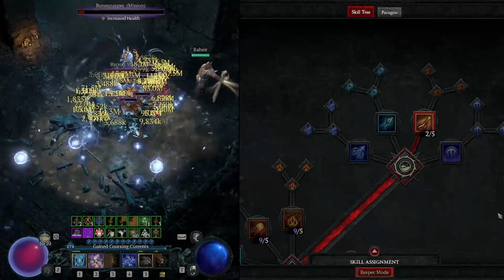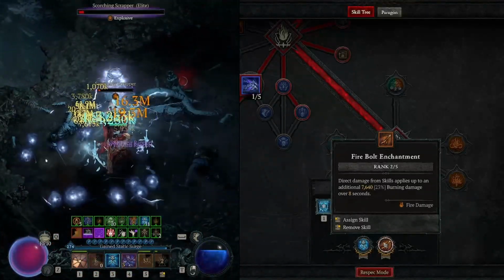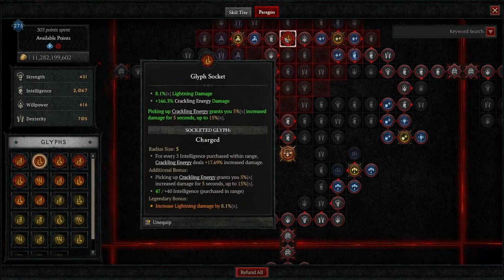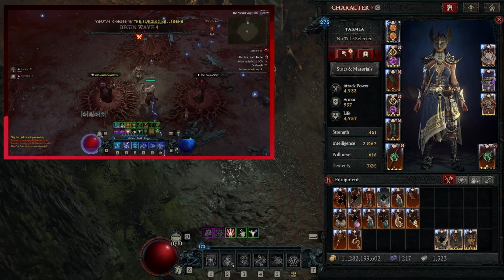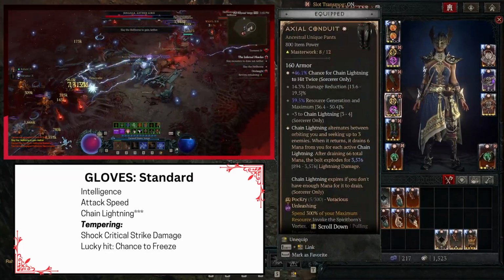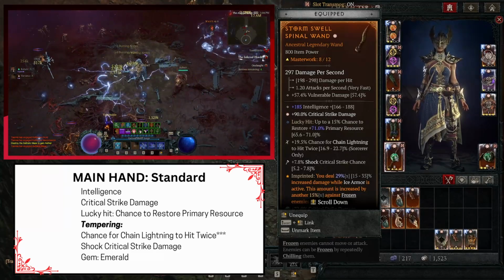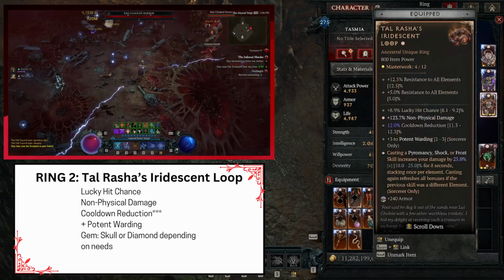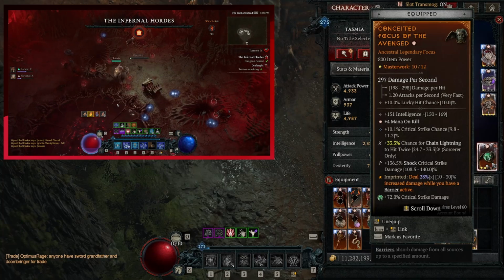D4:S6 | Endgame Chain Lightning Build | Overworld Speed Farming | All Torment IV | T80+ Pits ✅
Open me for build planners and stuff! :D
Appreciate it! Hit those like, sub, bell buttons if you want to!

This is my take on a Chain Lightning build, as usual haven't been able to gear it how I want (Affix and Masterworking wise) But it's capable of T80+ Pits and beyond, especially with optimized Masterworking and Greater Affixes. As is, 85 is the highest for me.

Maxroll Build Planner: (Perfect Setup and Non Mythic Setup)

Pros:
Fun to play
Spammy
Decent damage, group and single target
Clears all T4 Content without much masterworking required

Cons:
Not a Spiritborn
Requires several Mythics
Spammy

Discord! Come join and say hi if you wish! (Not that active)

Diablo II + LOD Original Soundtrack by Matt Uelmen

Thumbnail and Images:
Diablo IV
AI Gen Lightning

Chapters
000:00 Intro
00:30 Skills
02:26 Paragon Board
05:03 Mercenaries
05:43 Gear
05:55 Helm Heir of Perdition
06:20 Chest Shroud of False Death
07:03 Gloves
07:34 Legs Axial Conduit
08:23 Boots
09:00 Main Hand
09:50 Amulet
10:36 Ring 1 Starless Skies
11:12 Ring 2 Tal Rasha's
11:38 Stacking Tal Rasha's
12:17 Off Hand
12:56 Outro Thanks :D